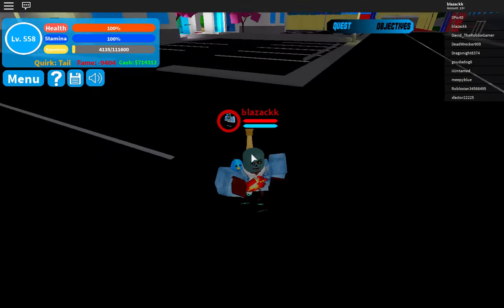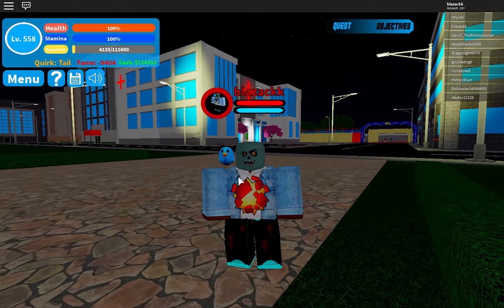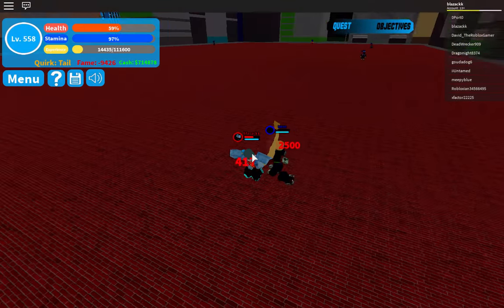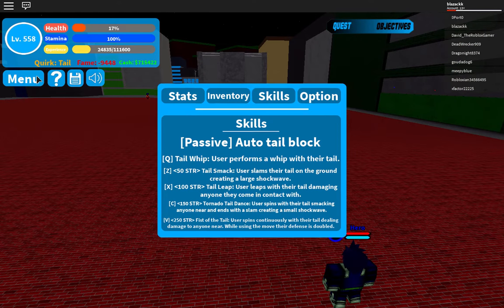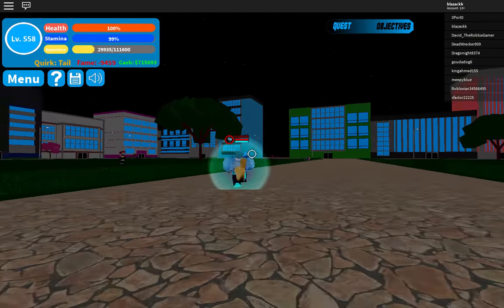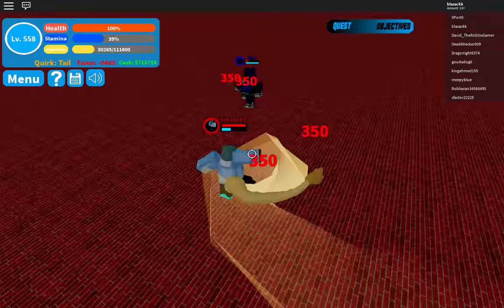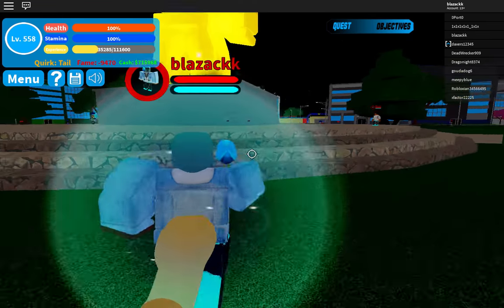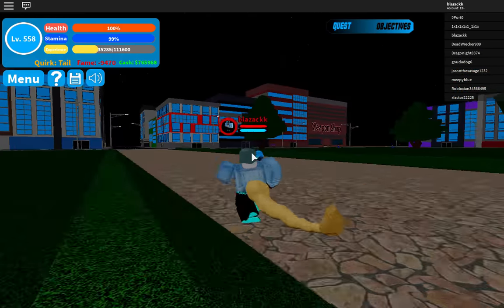[New 220k Code] New Tail Quirk Showcase | Boku No Roblox: Remastered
a new quirk in boku no roblox remastered

boku no roblox remastered code

in this video i will be showing you the new tail quirk in boku no roblox remastered, and new code in the game that gives a 50k cash, leave a like for the new code

new tail quirk release